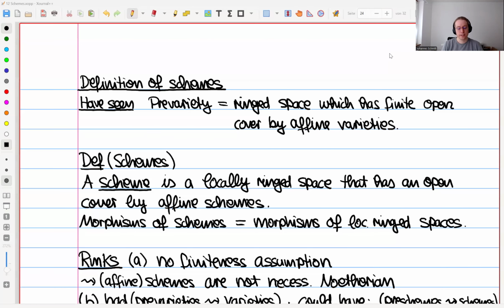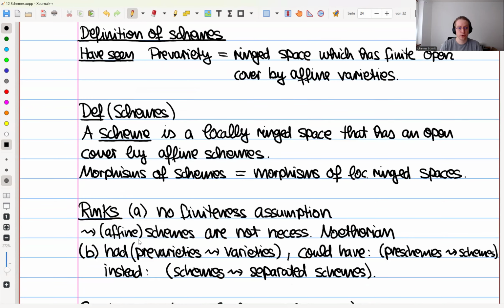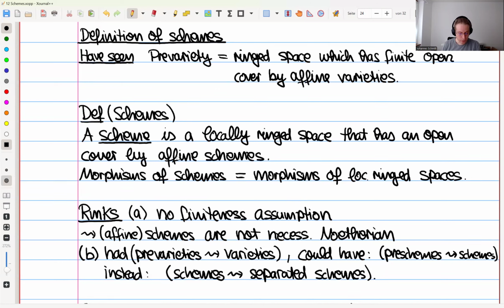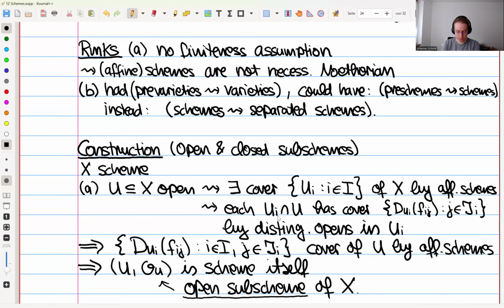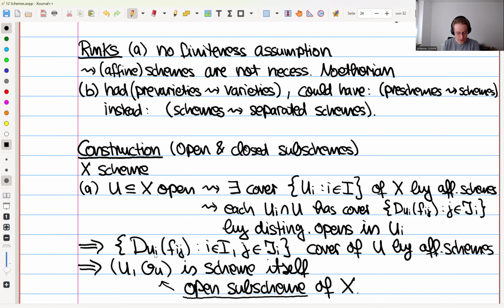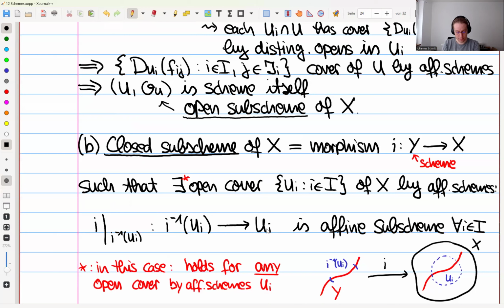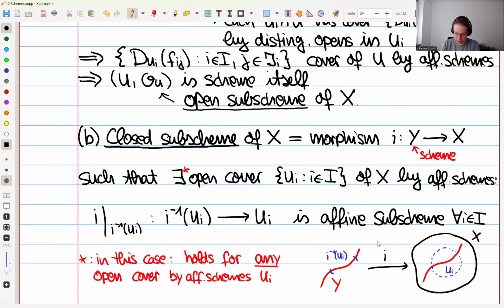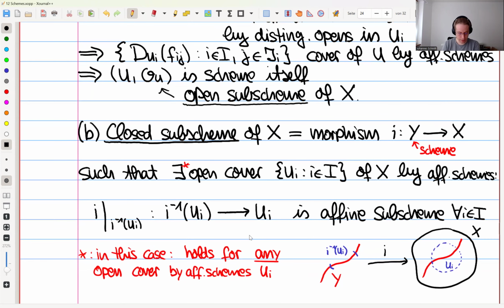12.14 Definition of schemes